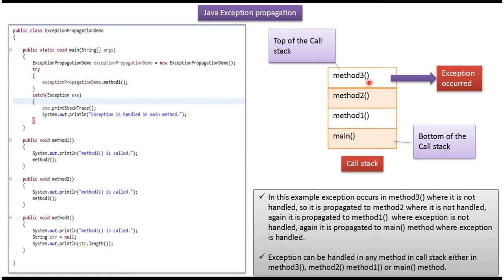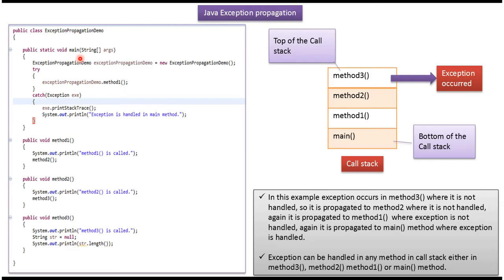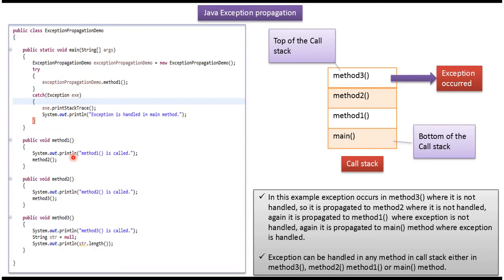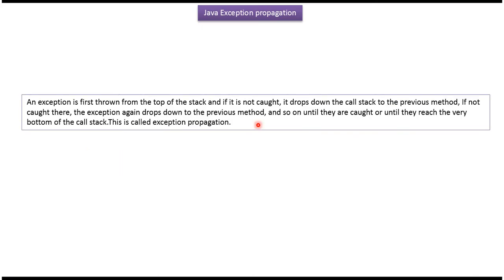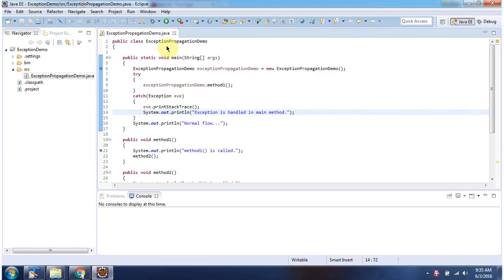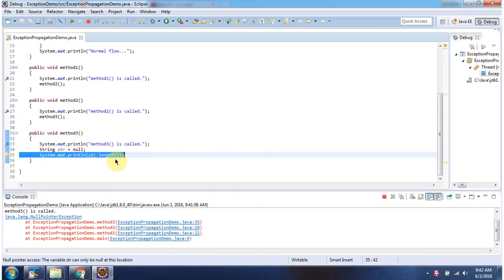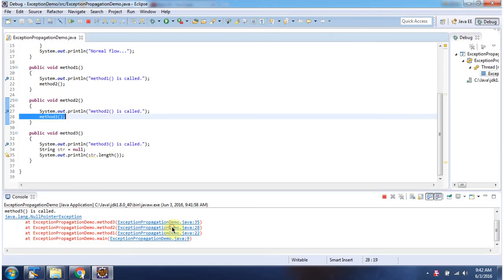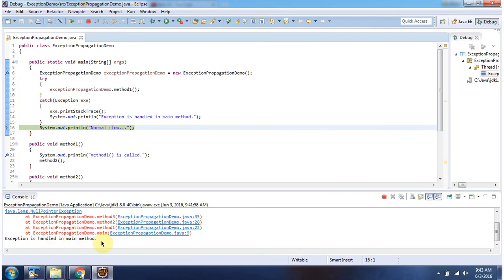Exception Propagation in Java: An In-depth Look | Java Exception Handling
In this Java tutorial, we'll delve into the concept of exception propagation, an essential aspect of Java exception handling.

Exception propagation refers to the mechanism by which an exception is passed from one method to another within a program. When an exception occurs in a method and is not handled locally, it is propagated up the call stack until it is caught or reaches the top-level caller. Understanding how exceptions propagate is crucial for effective error handling and debugging in Java applications.

In this video, we'll cover:
1. An overview of exception propagation and its significance in Java programming.
2. How exceptions are propagated through method calls and the call stack.
3. The role of try-catch blocks in handling exceptions and preventing propagation.
4. Examples illustrating different scenarios of exception propagation in Java code.
5. Best practices for handling and managing exception propagation to ensure robust error handling in Java applications.

By mastering exception propagation, Java developers can write more resilient and maintainable code, improving the reliability and stability of their applications.

Exception propagation | Java Exception handling